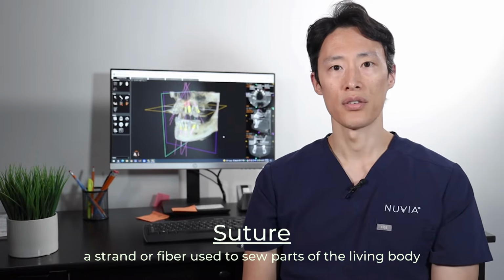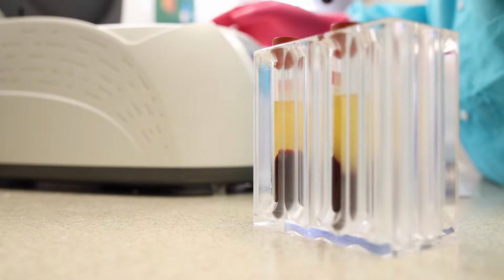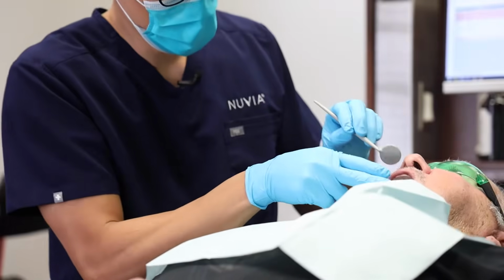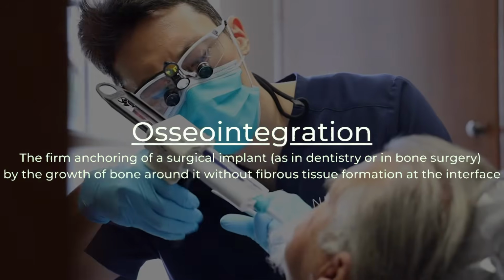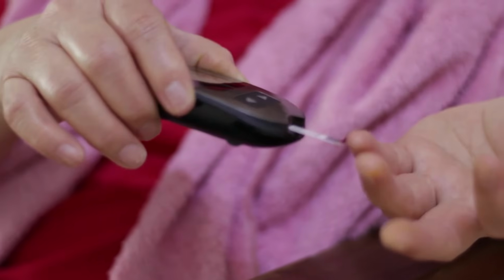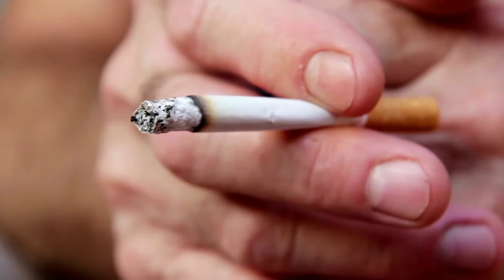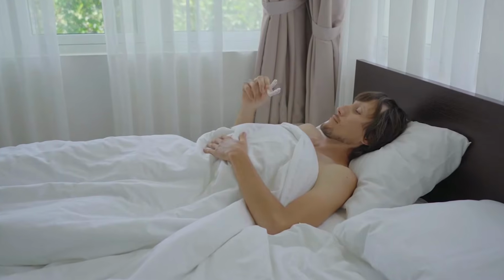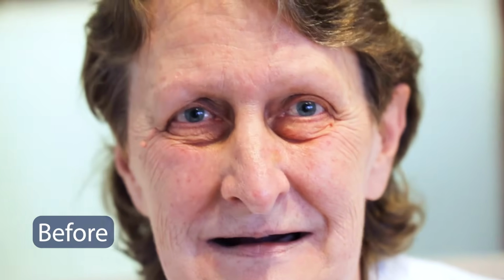How Long Does It Take To Heal After Dental Implant Surgery?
HOW MUCH DO DENTAL IMPLANTS COST!? Download the FREE Guide to Dental Implants

Want to know if you may be eligible for Permanent Teeth in 24 Hours?

Read everything you need to know about Dental Implants at the “Ultimate Dental Implant Guide”

Centers operated by Prosthodontists, Oral Surgeons, and Restorative Dentists. We are able to provide most Dental Implant Patients with a bridge considered to be Permanent in 24-Hours, without the use of a converted temporary denture. Not all those who come in for a consultation are medically cleared to receive permanent teeth within 24-Hours and results may vary in individual cases.  Actual NUVIA patient(s). May have been compensated for time.

Dr. Albert Park is employee by NUVIA Dental Implant Center Dallas, Texas